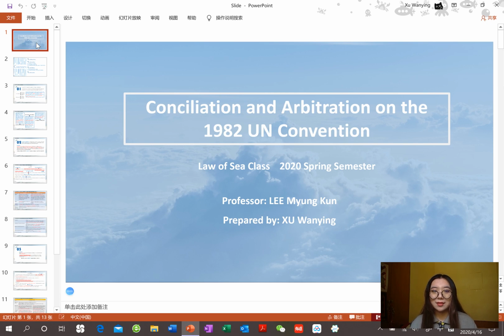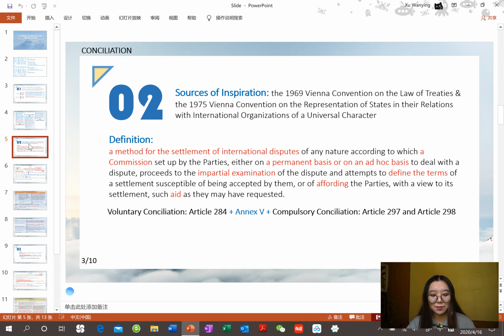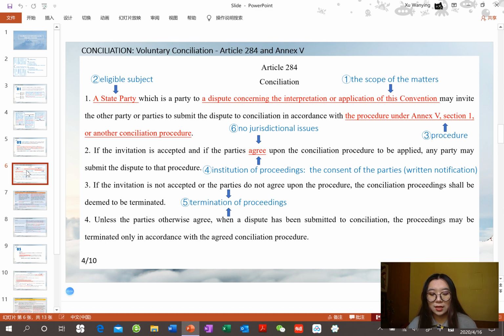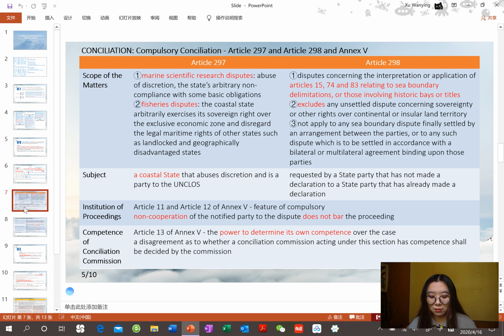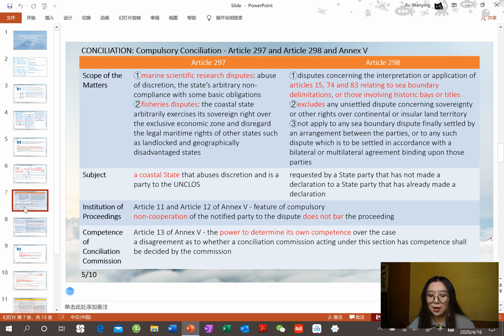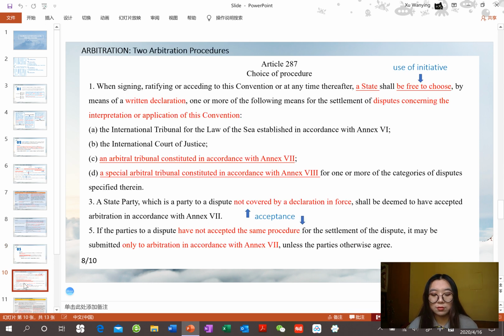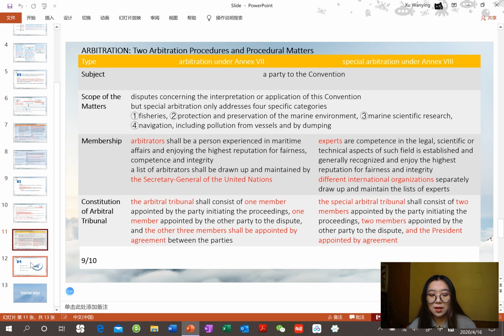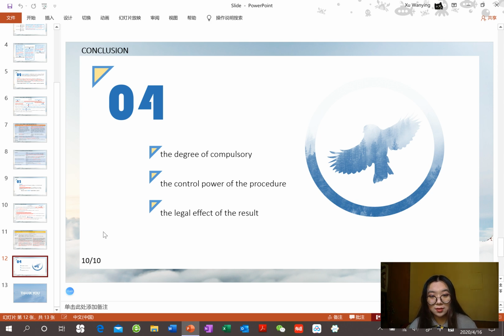[LOS] Conciliation and Arbitration on the 1982 UN Convention - XU Wanying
Law of Sea Class Presentation Video
I have tried my best to limit it about 14 minutes. For more information please refer to my report. Thank you.